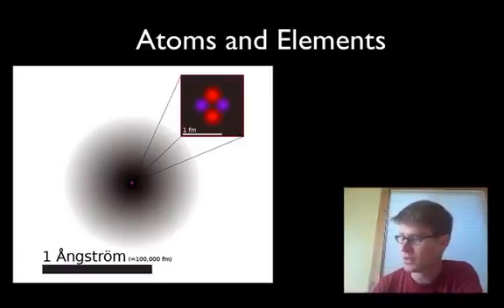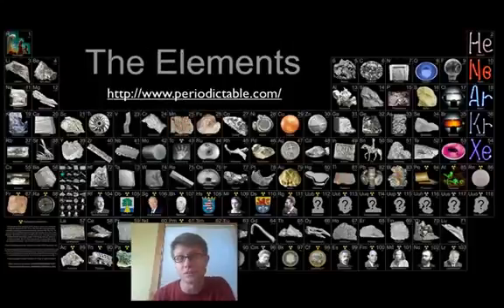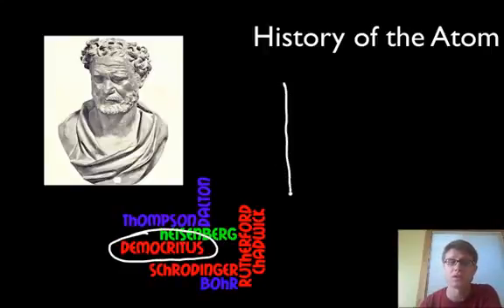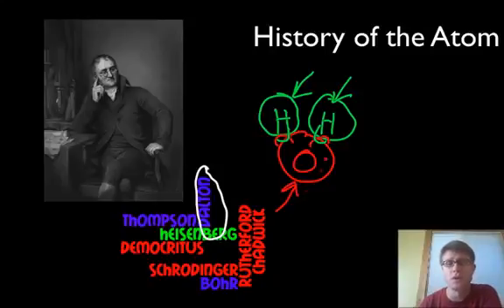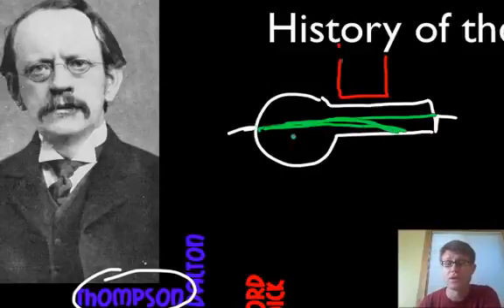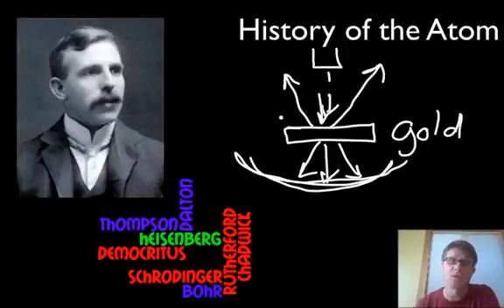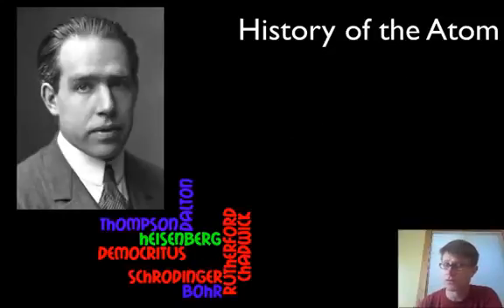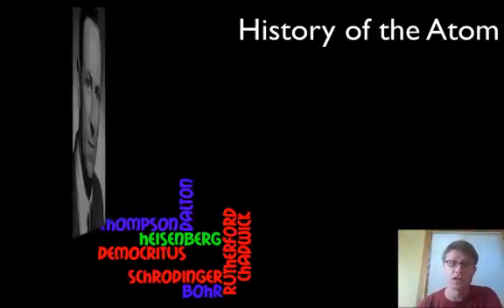History of the Atom